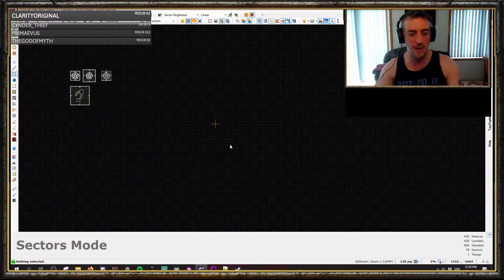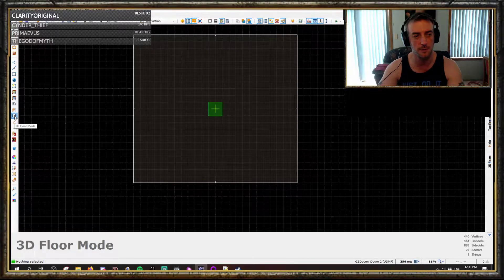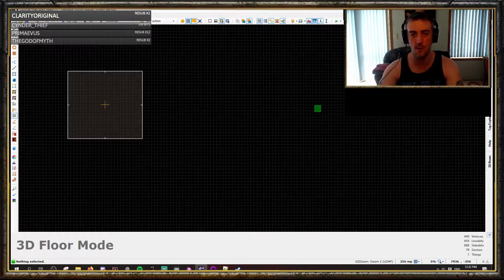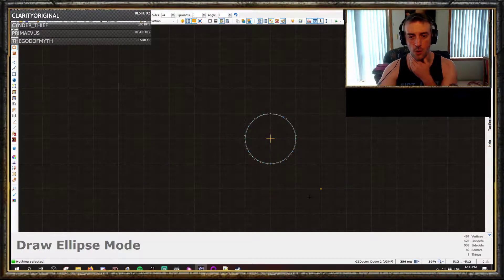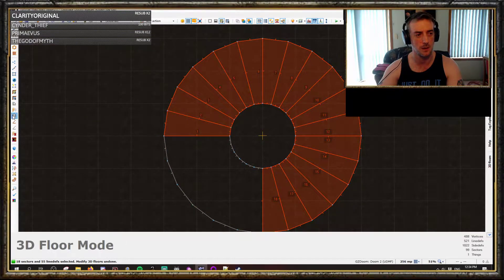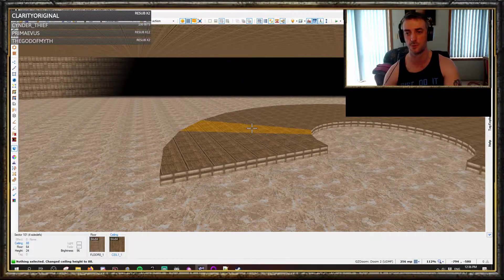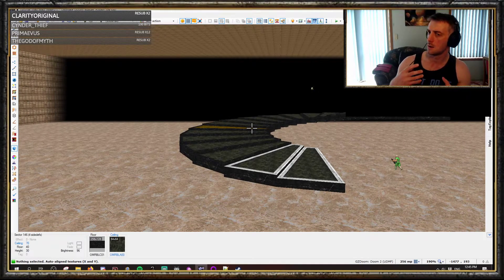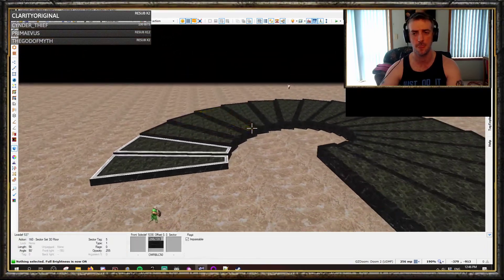Ultimate Doombuilder Tutorial Series: 3D Floor Mode - How to make a spiral staircase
Tutorial on how to use 3d floor mode in Ultimate Doombuilder covering the basics of how it functions, and then showing how to easily make a 3d spiral staircase.

Join The Hellforge to talk level design, share your work, follow my project The Age of Hell or just hang out